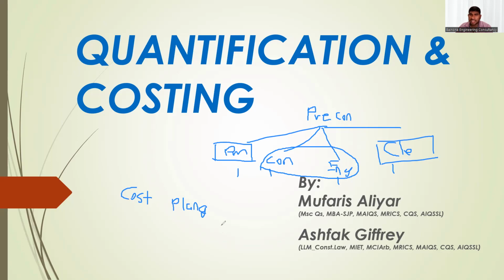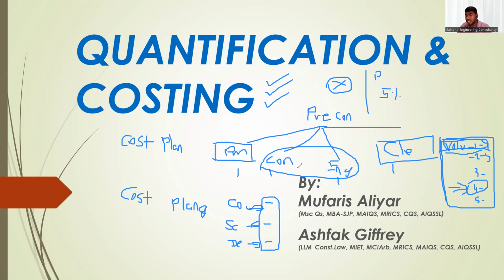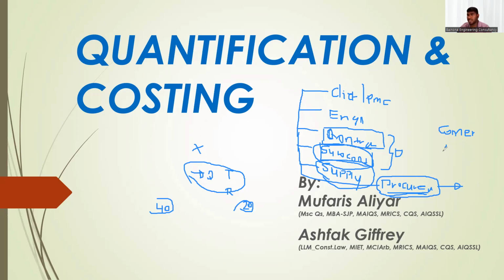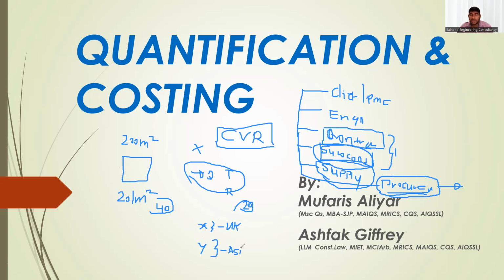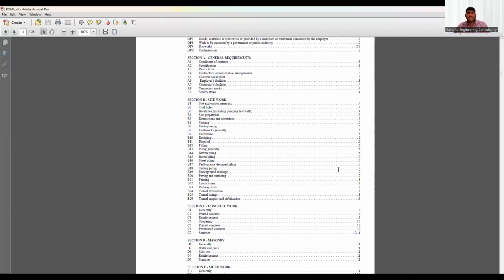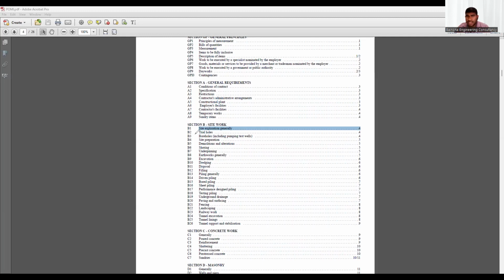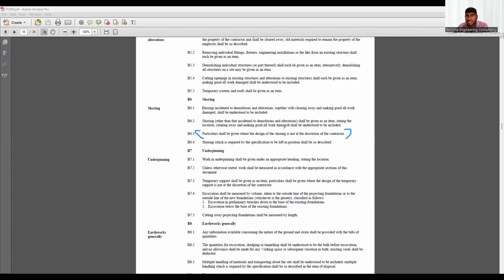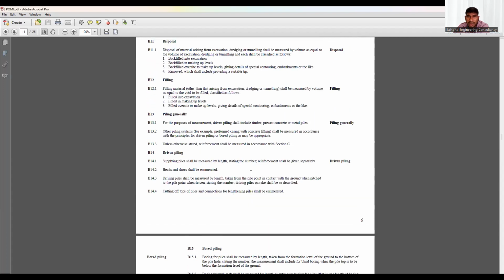QS WORKSHOP Session 04 Quantification & Costing